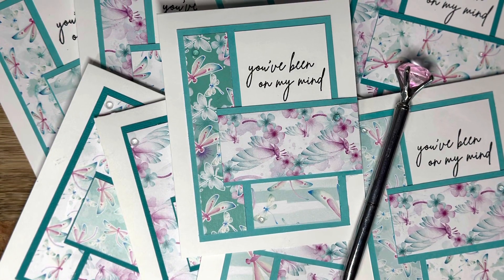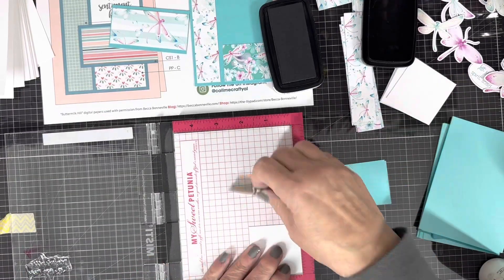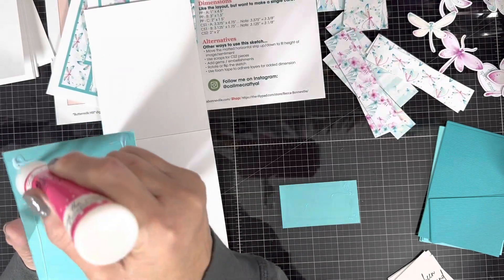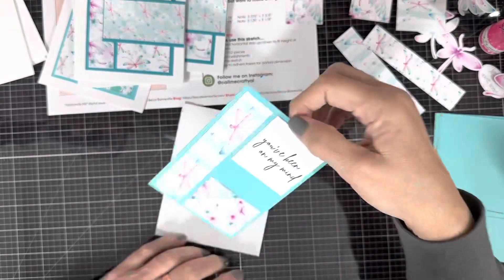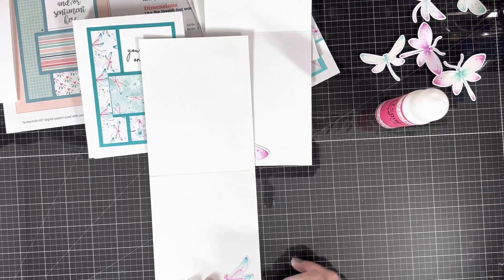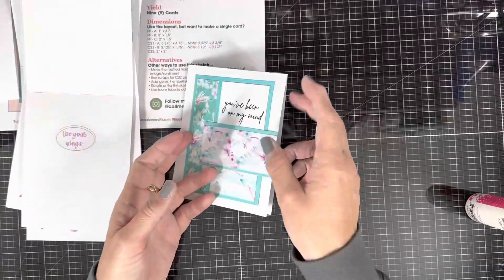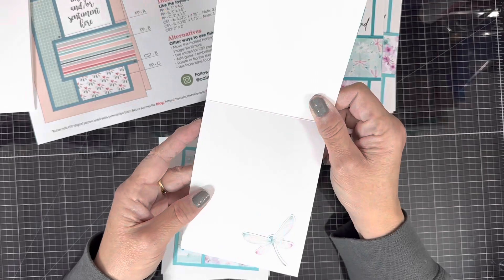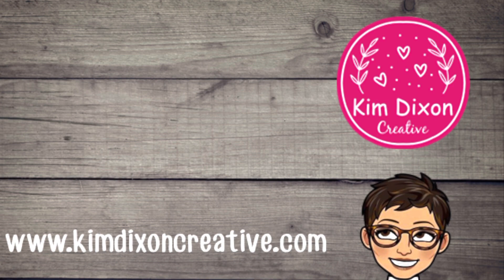Not2Shabby Paper Pad Club - February 2023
I hope this project inspires you to go create! This is a project created for Not2Shabby using the February 2023 Paper Pad Club. I also used the November 2022 Sheetload of Cards from our very own Alicia of Call Me Crafty Al. To find the original video where Alicia shows you her process for these wonderful cards, go